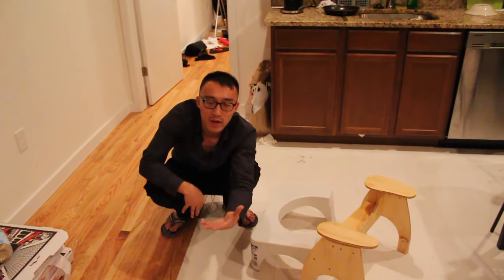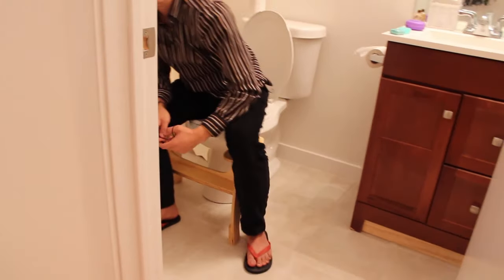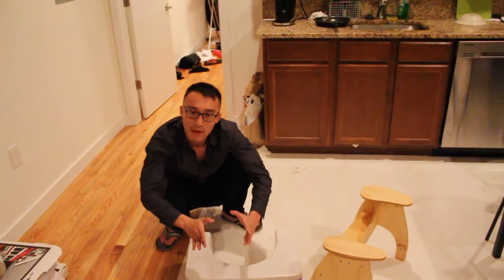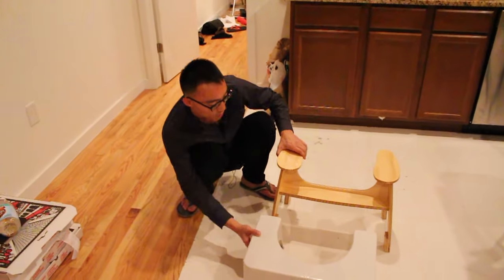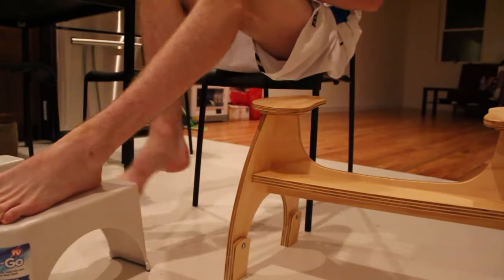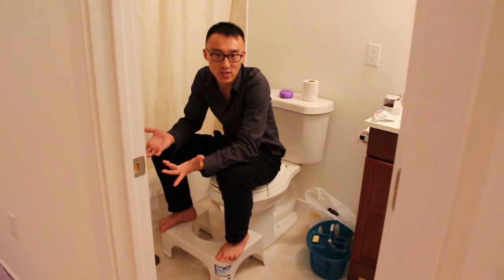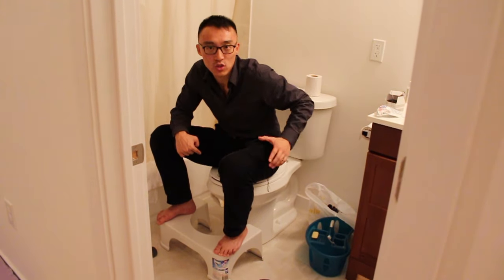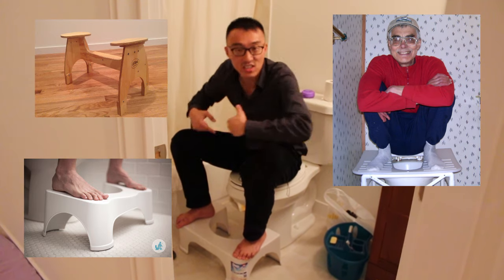Step And Go Step Stool Review - Health Product Comparison (vs Lillipad)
This is a great product that Bud sent me in 2015. Our Western way of sitting on the toilet is extremely bad for our digestive system, so this product is one of the ways entrepreneurs have tried to get us around our non-ergonomic toilets. I want to thank Koba and Zurab for helping me make this review.

What should I try or review next?

Timecodes:
0:00 Intro
0:19 Anatomy lesson
0:52 Step and go's principle
1:10 Step and go vs Lillipad
1:26 More differences
1:38 Final thoughts